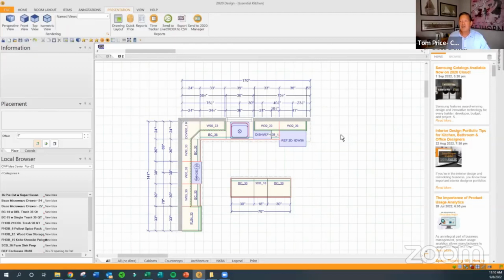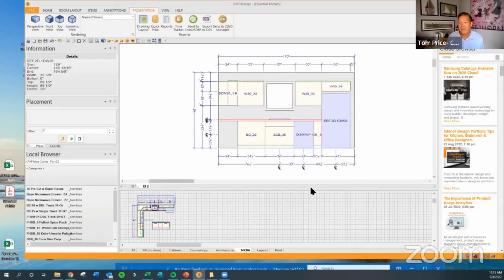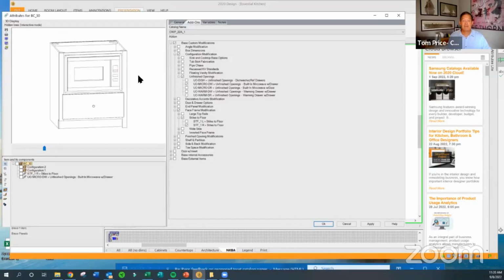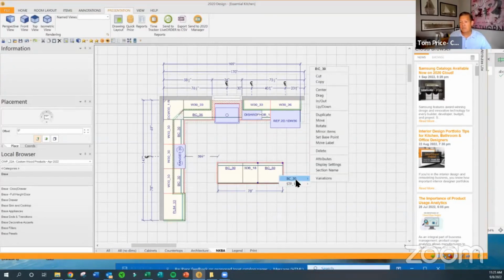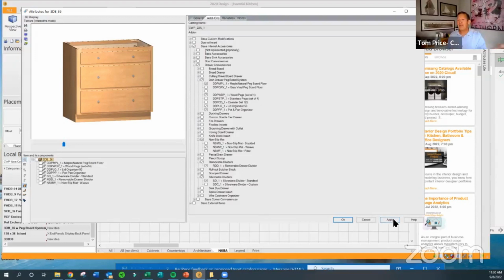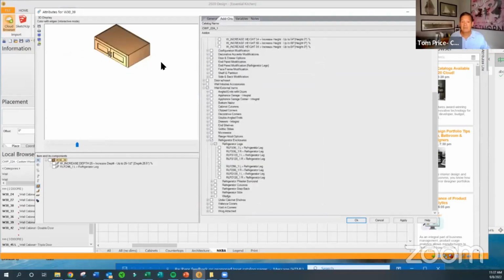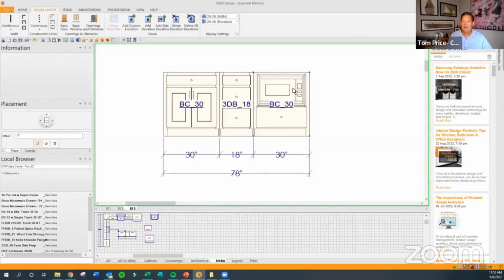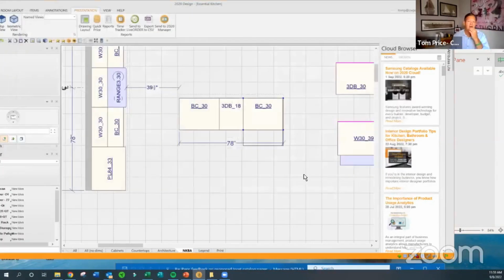2020 Design for CWP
Tips and Tricks for CWP 2020 Design